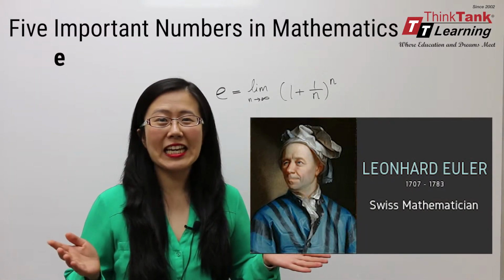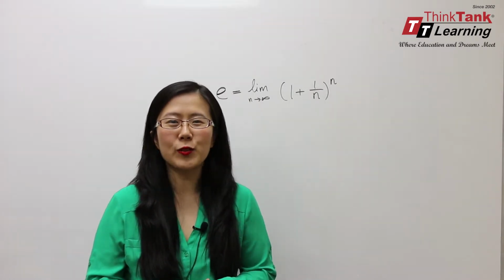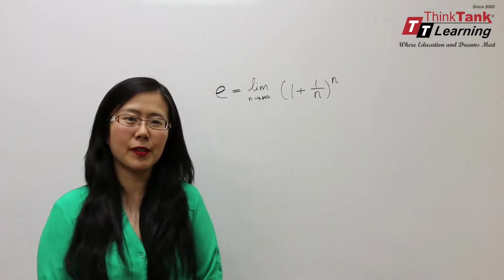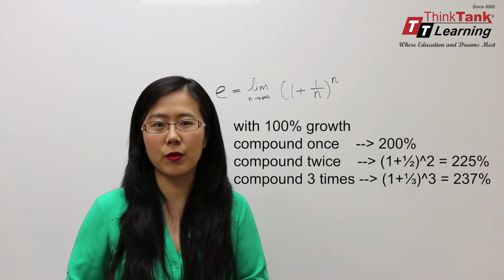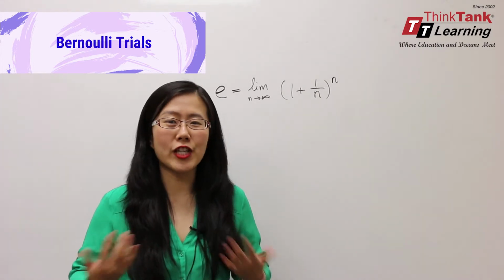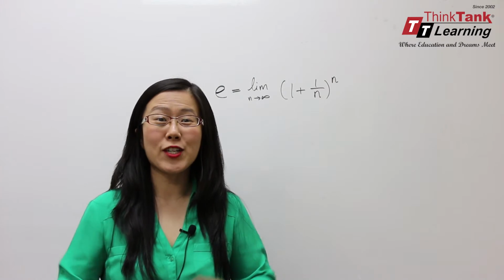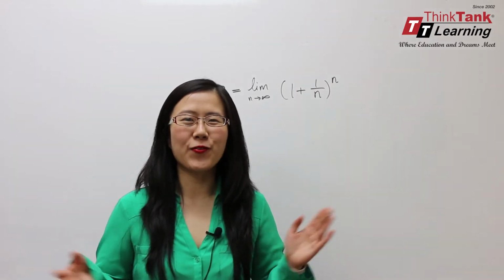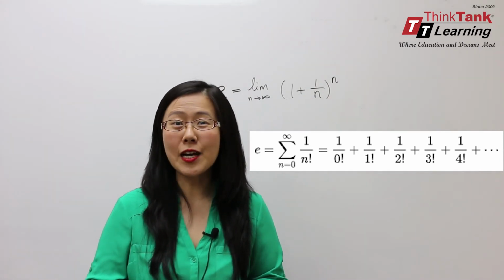What is Natural Number e? - Wednesday Math with Emily X ThinkTank Learning 007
***Fun Math: Natural Number e***
Emily is our Instructor Manager, she is also one of the creative and passionate instructors among our Master Tutor Program.
ThinkTank Learning is committed to delivering the best 1-on-1 and 3-on-1 online learning experience to our students!
ttlearning.com - About Us - Our MTP Tutors